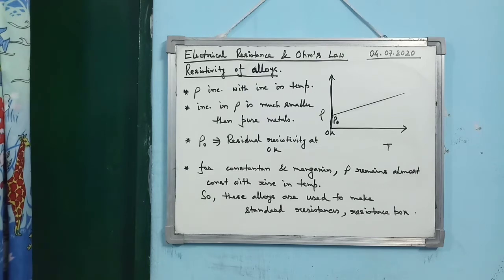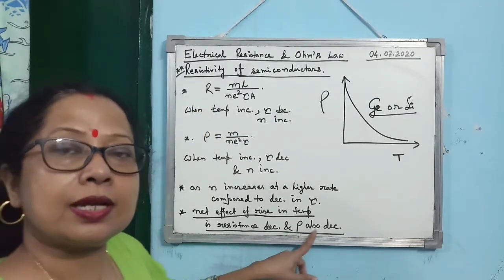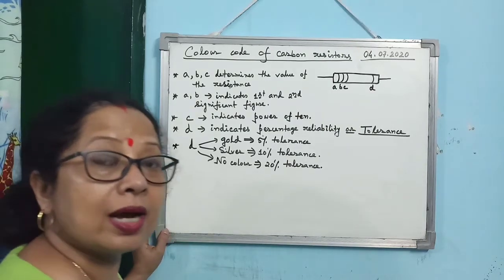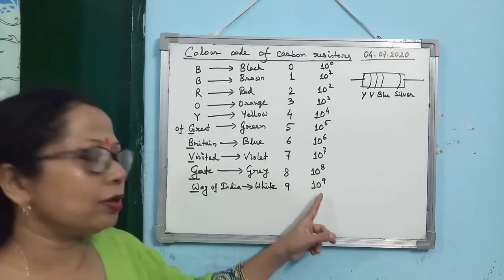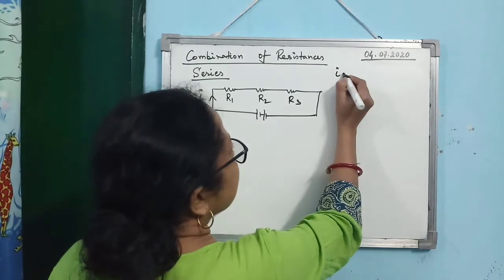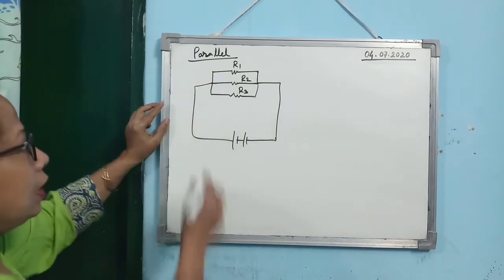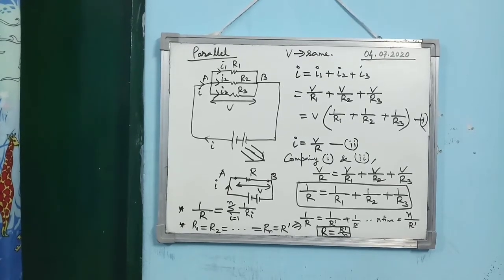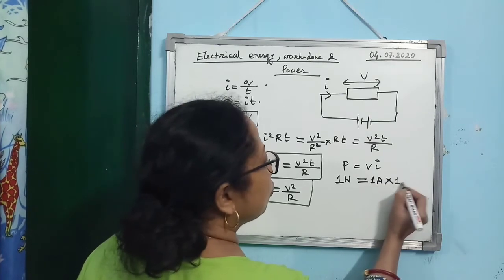Electric Resistance and Ohm's Law Mod 20 Lec 03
This video is for STD XII.It is the last lecture of this chapter .